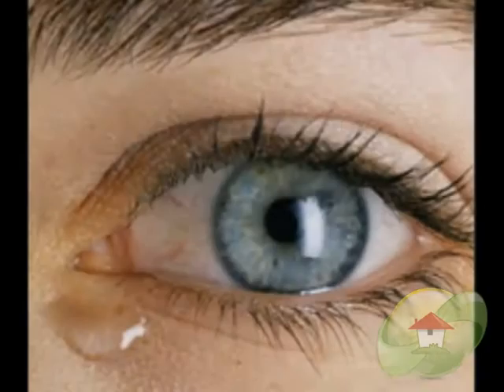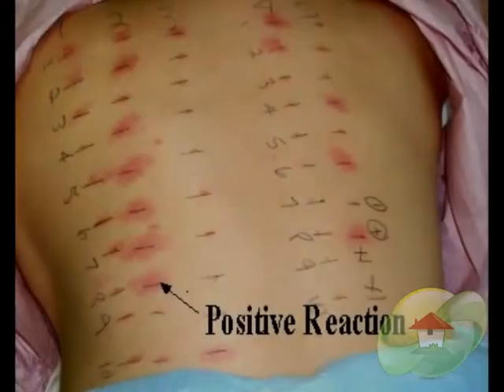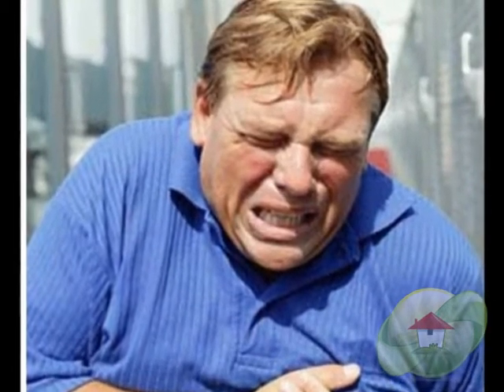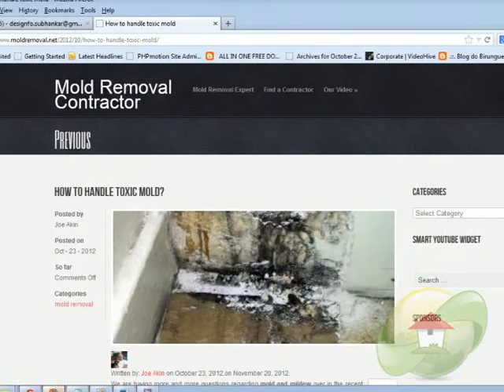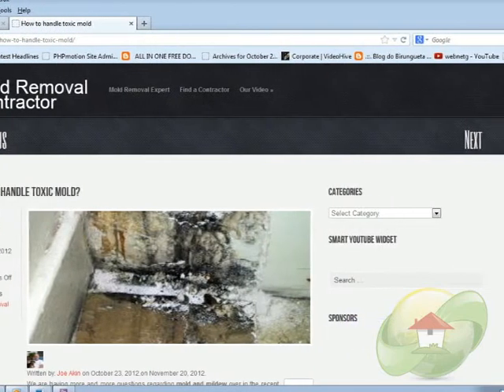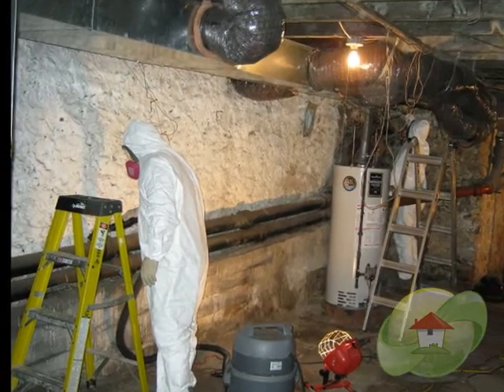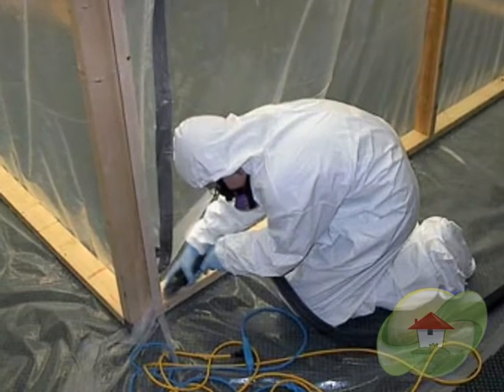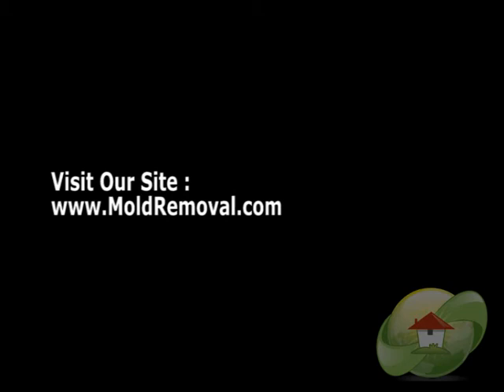What is mold spores ?